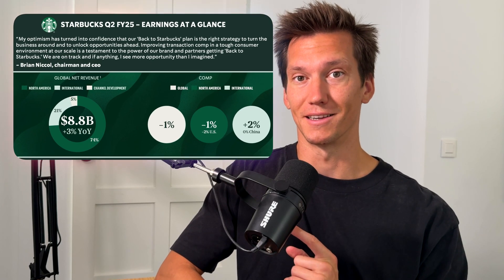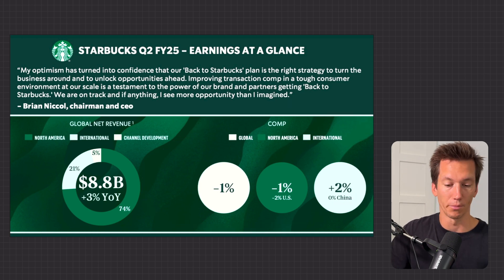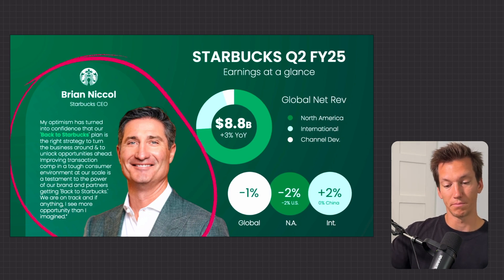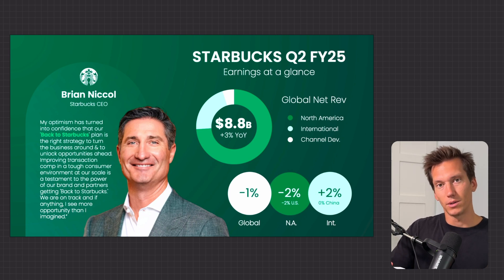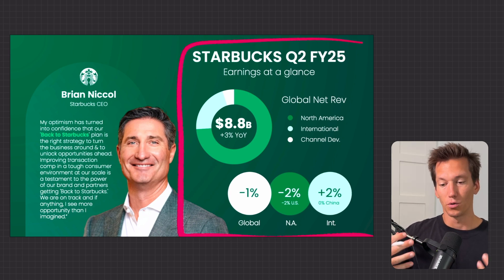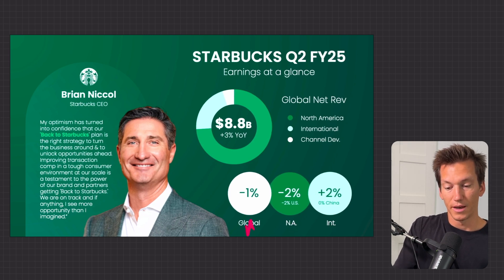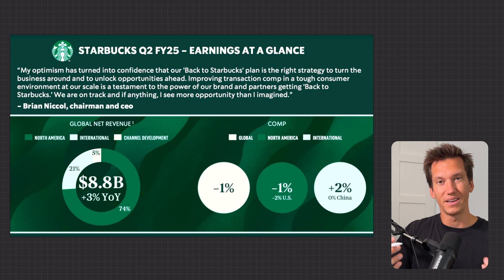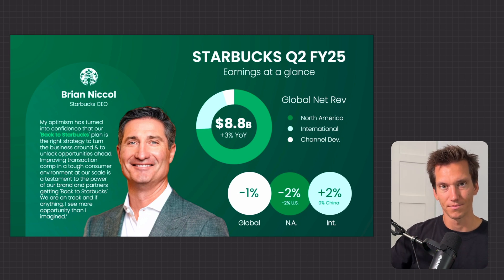See How I Make Boring Slides Awesome!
🌱 Our channels